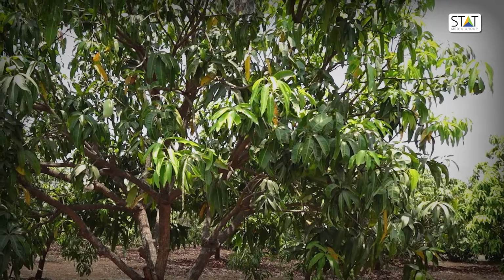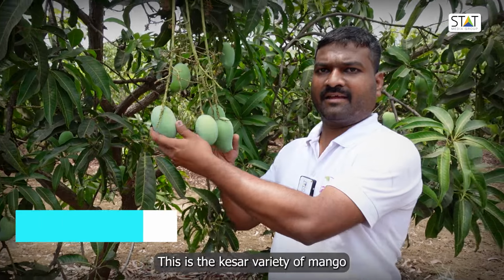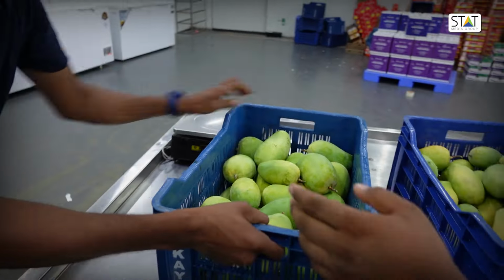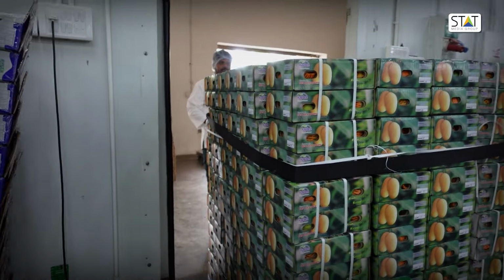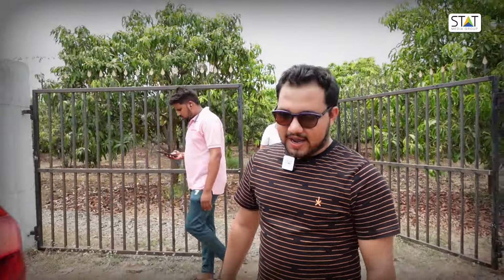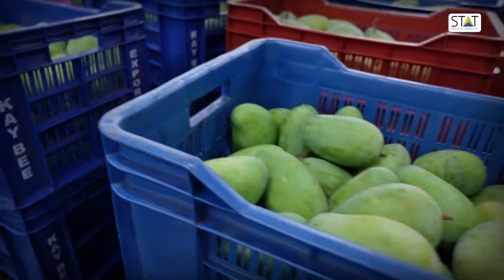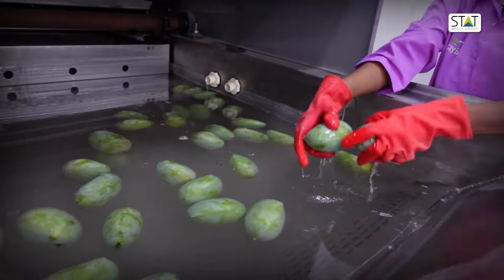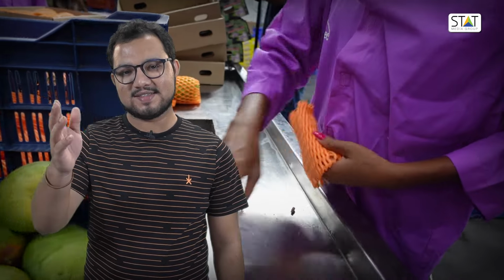The mango journey: From Indian farms to the world’s table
During 2023-24, India exported mangoes worth $47.98 million, with exports to the US expected to more than double this year. But how are these mangoes travelling from India to the US, Europe, the Middle East and other parts of the world? Explore the journey of mangoes from Indian farms to the world's table. Discover the varieties of mangoes, ideal harvesting conditions, and the rigorous processes to meet international phytosanitary regulations. See the intricate packing techniques and cold chain requirements that ensure fresh mangoes reach you.